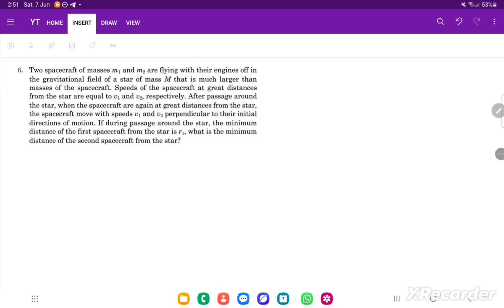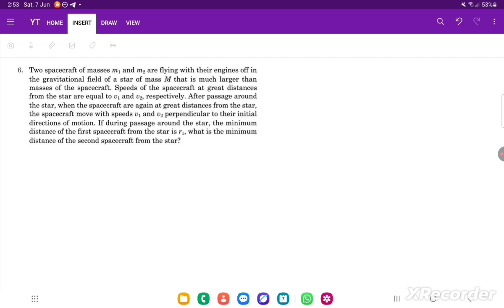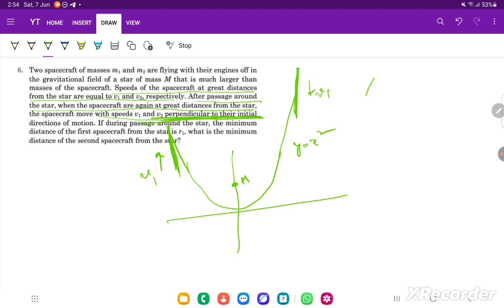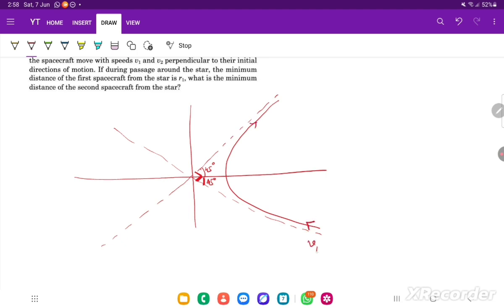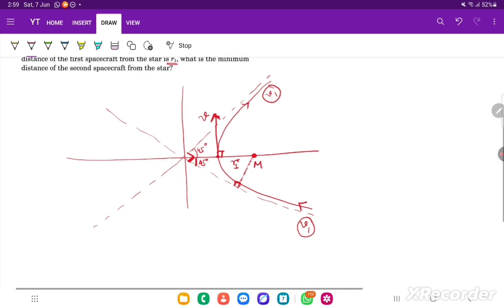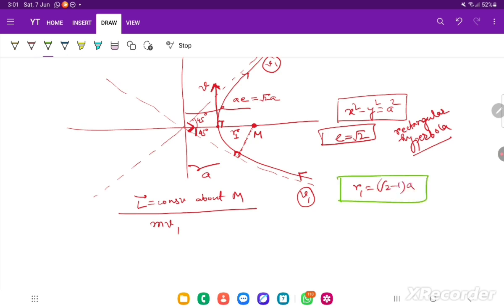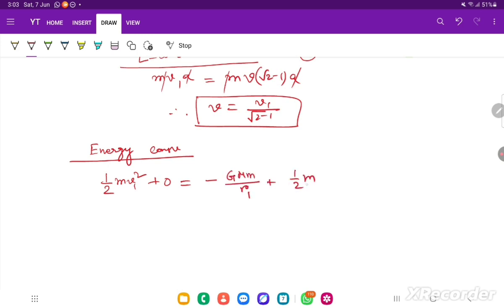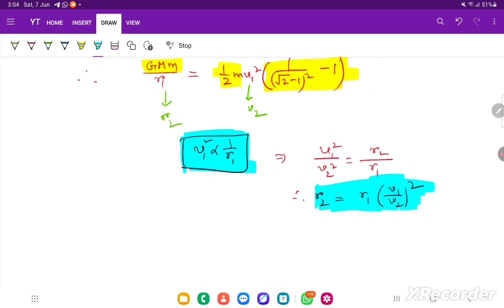Gravitation Problem||PATHFINDER CYU Q.6||JEE(M+A)+OLYMPIADS||ABanerJEE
The problem has been taken from pathfinder. I hope it's a very good conceptual question that will help all the future aspirants to strengthen their concepts.